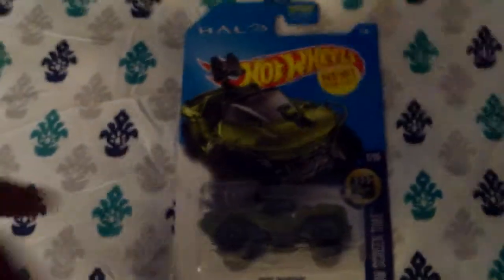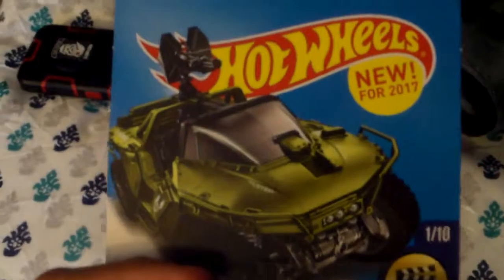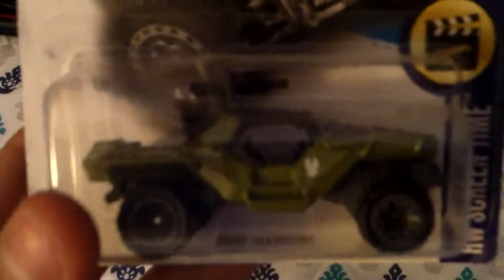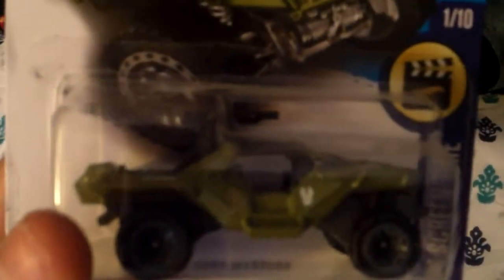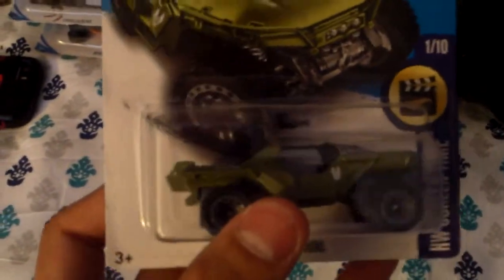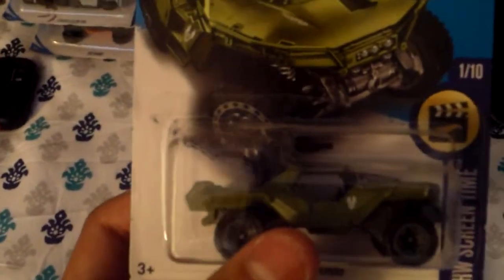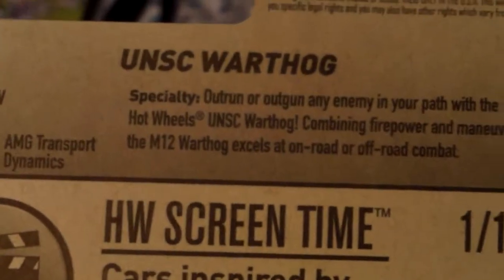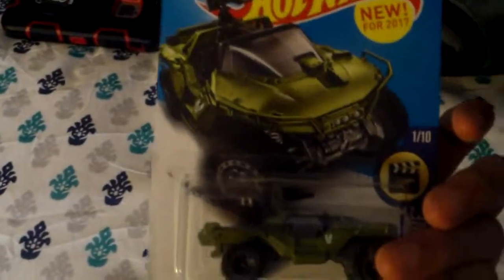Hot Wheels Halo USNC Warthog Review Built For Combat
Yo its Mario Gamepro and this time I'm doing a review on the Hot Wheels Halo USNC Warthog this is a awesome car based on the iconic Xbox series im not familiar with the series I got it because someone from my family is a fan and great detail with the unique body style paint job suspension off road tires and a back seat turret I highly recommend this to anyone's collection so enjoy ideas suggestions and requests anytime :)